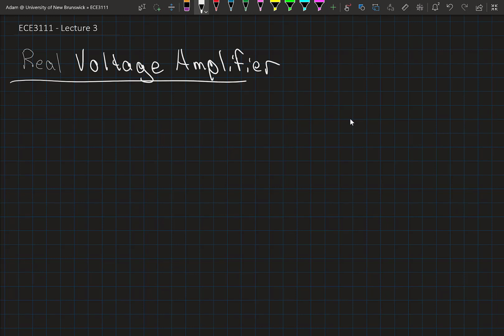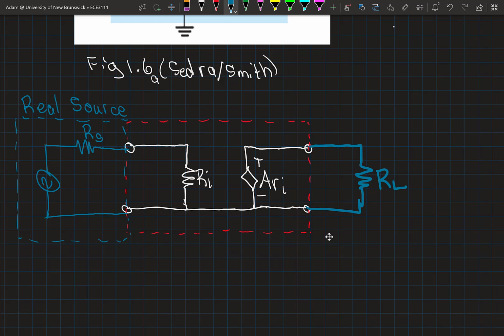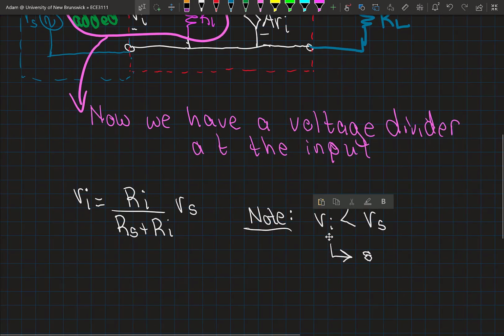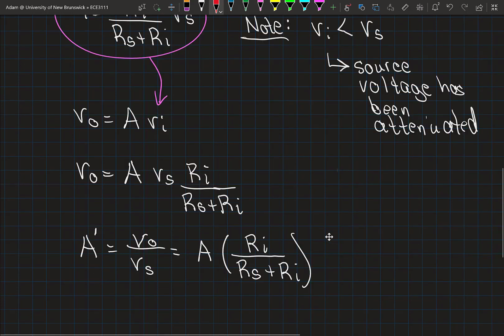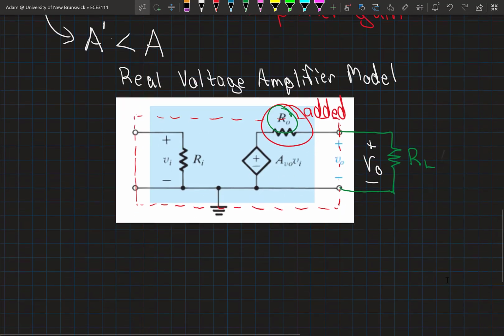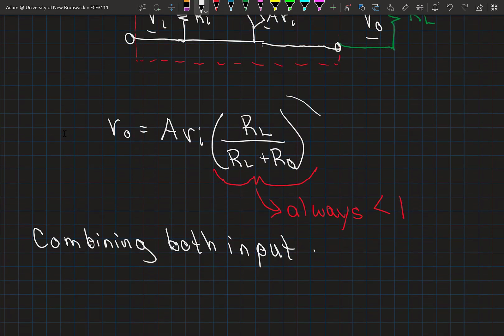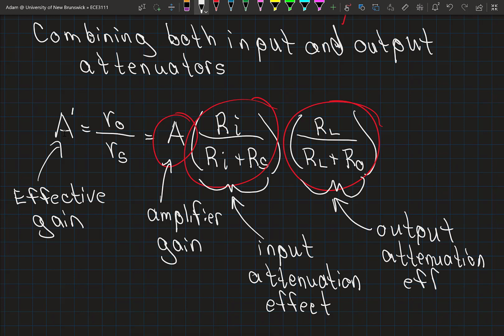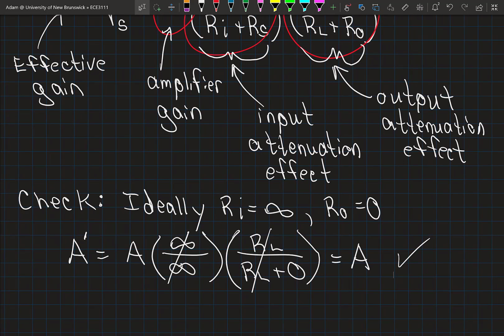ECE3111 - Lecture 3